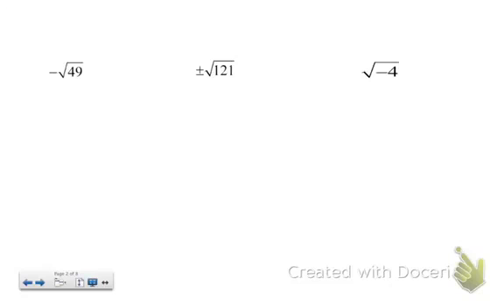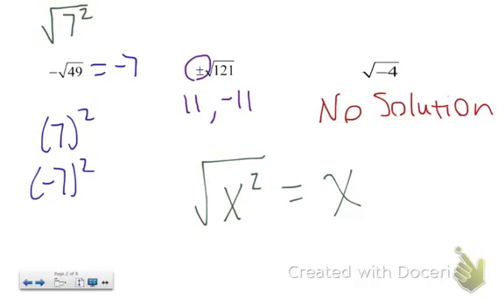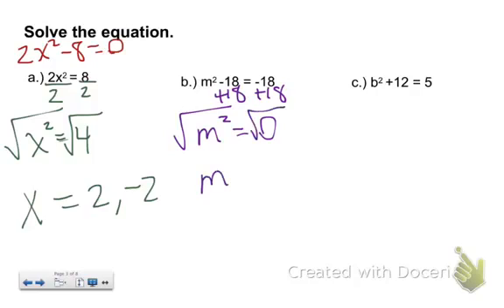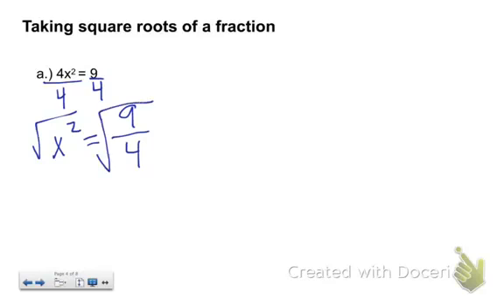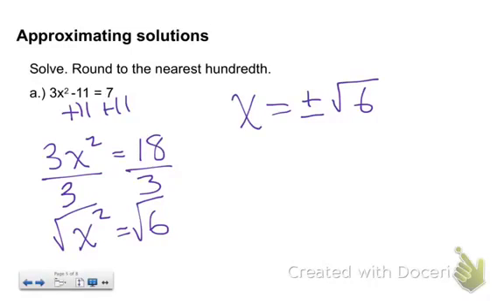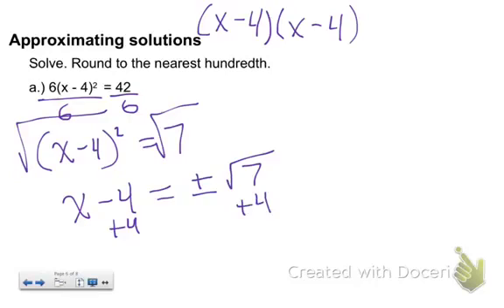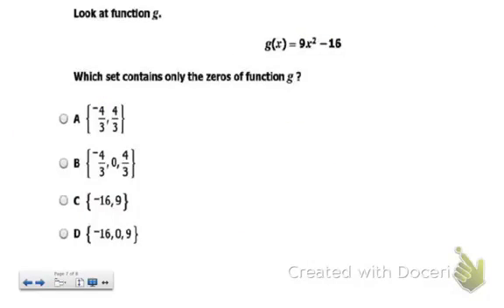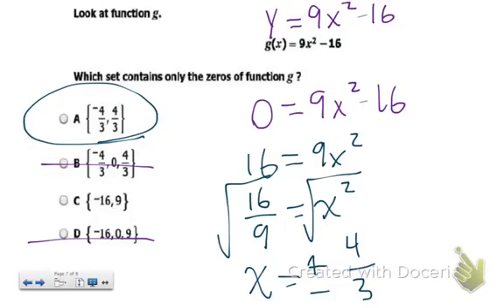10 4 Solve Quadratics using Square Roots